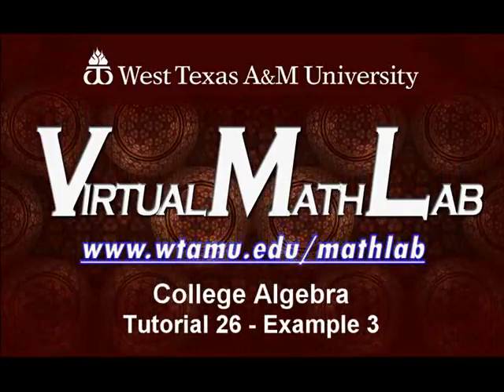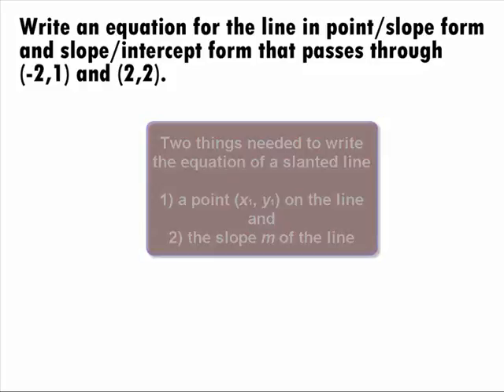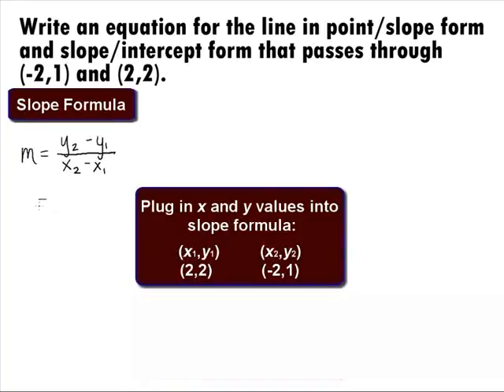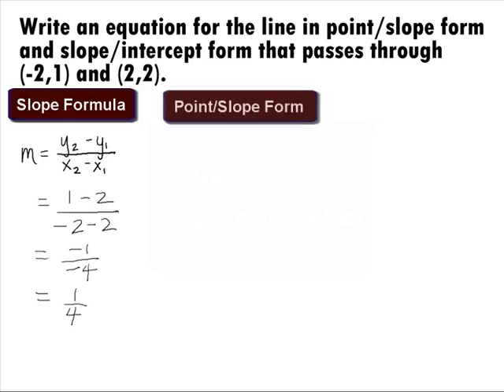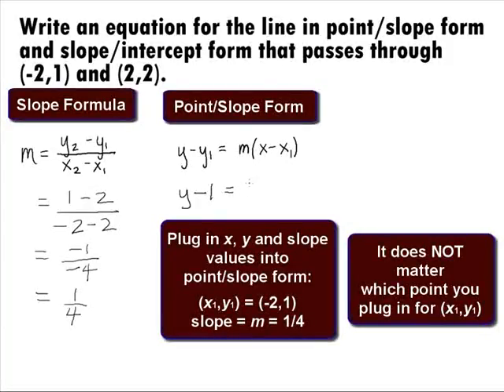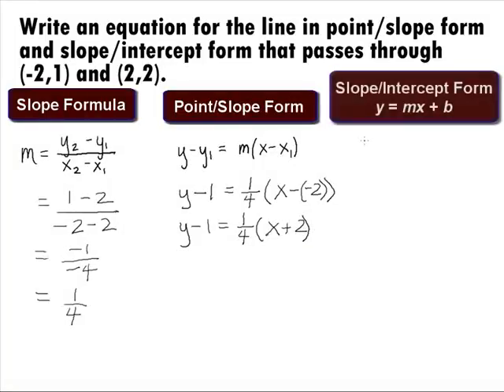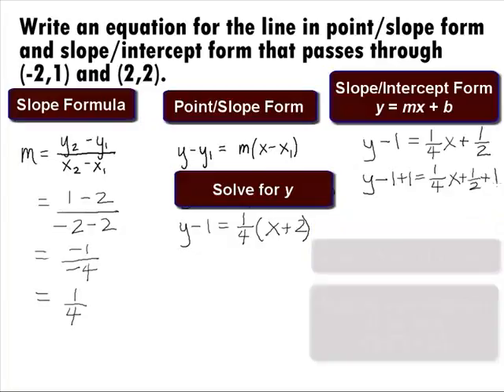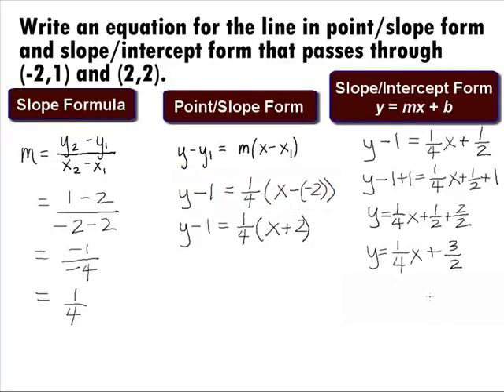College Algebra - Finding Equation given Two Points Example